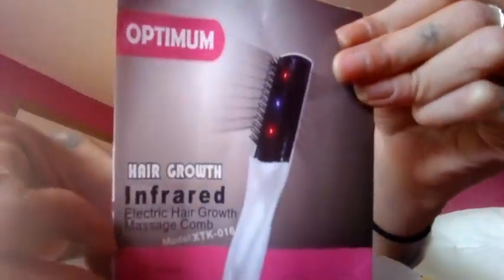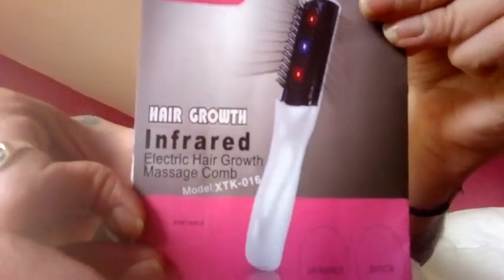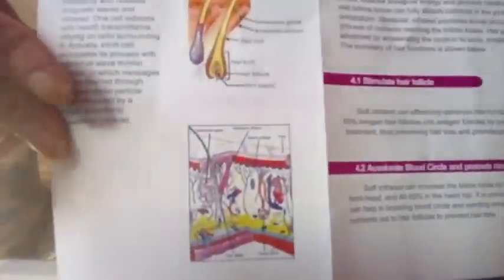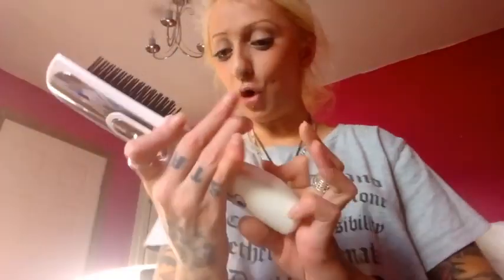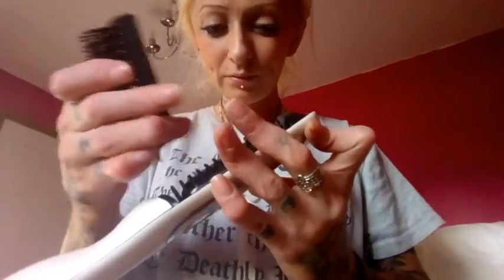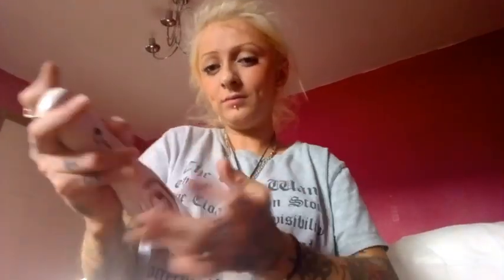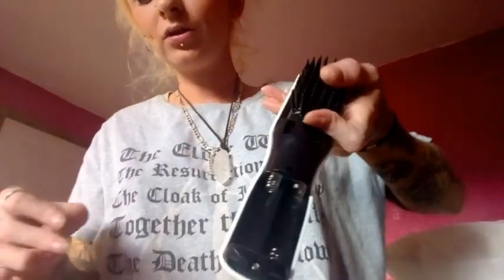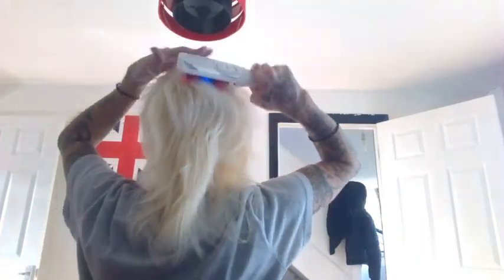INFRARED HAIR GROWTH MASSAGE COMB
Check back in 8wks to see if it really does grow ur hair 8 to 10in